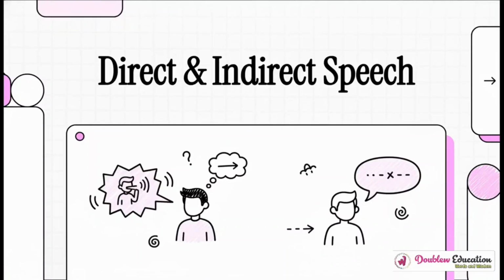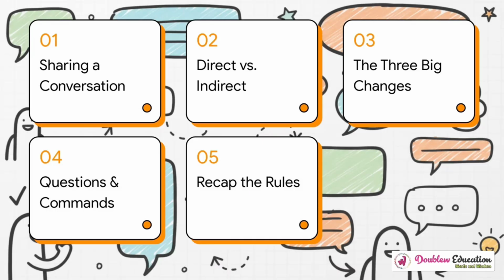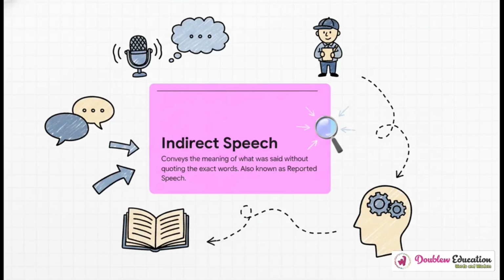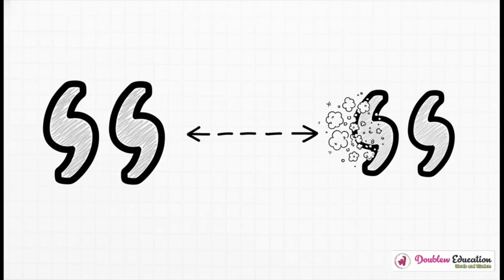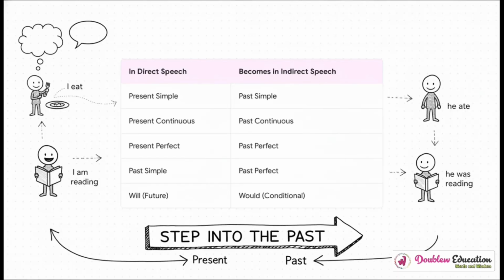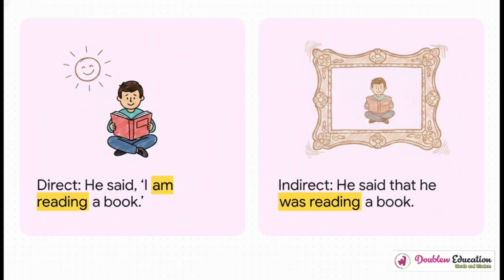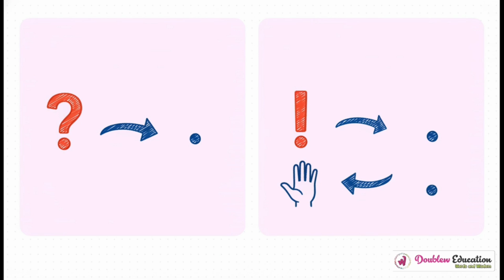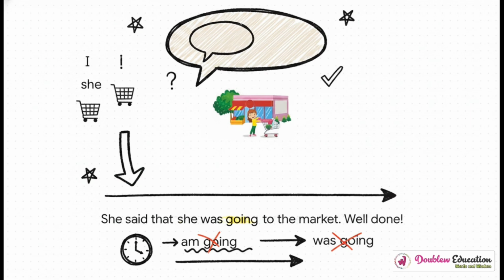Direct and Indirect Speech — Class 8 — Wonder English Grammar | Doublew Education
Class 8 — Chapter 15: Direct and Indirect Speech

"She said, 'I am going to the store'" vs "She said that she was going to the store" — reporting what people say correctly is trickier than it looks! This video walks you through the exact rules so you never mess up quotes again. Keywords: direct and indirect speech, reported speech rules, English grammar lesson, narration rules